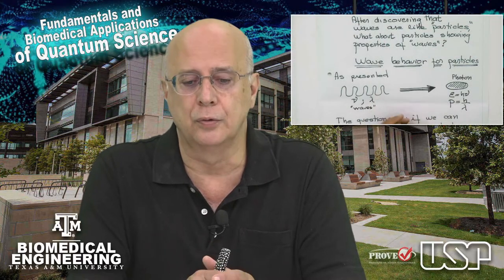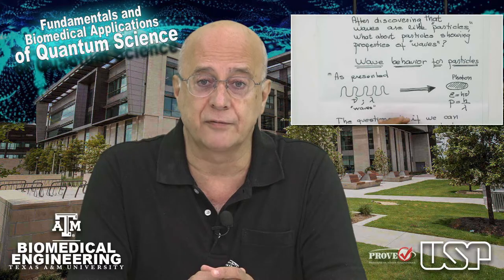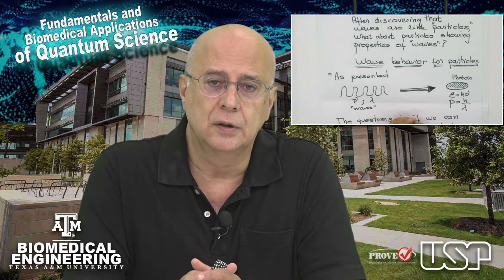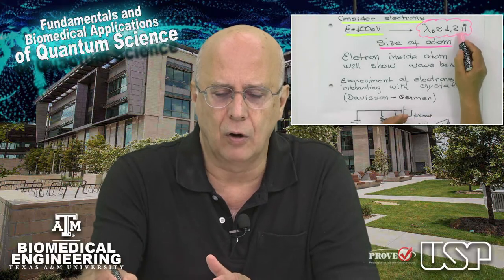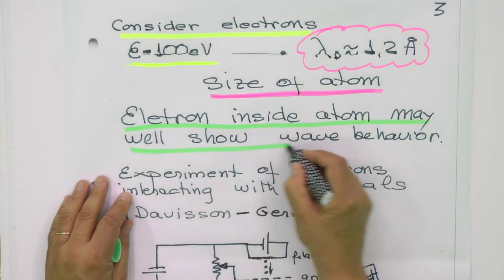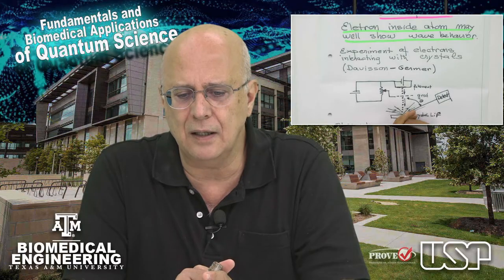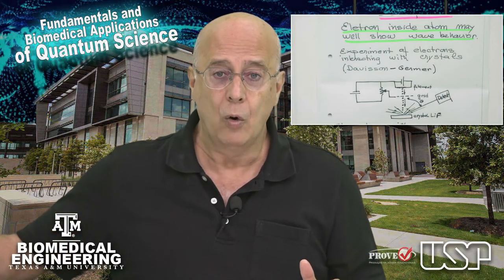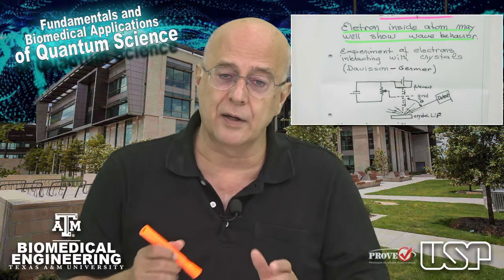Fundamentals and Biomedical applications of Quantum Science Lecture 9